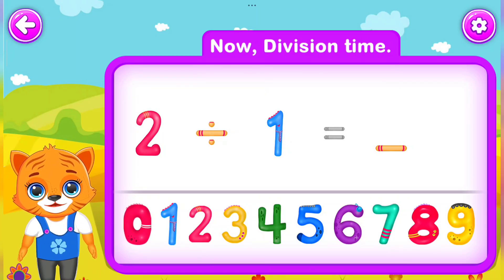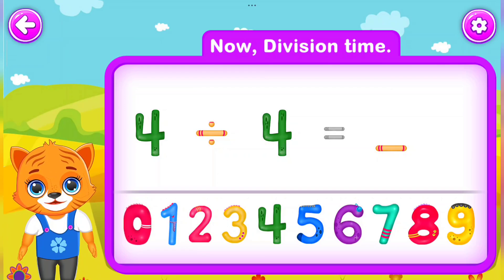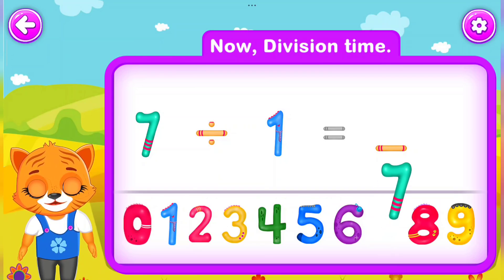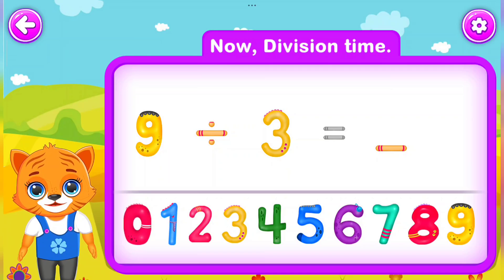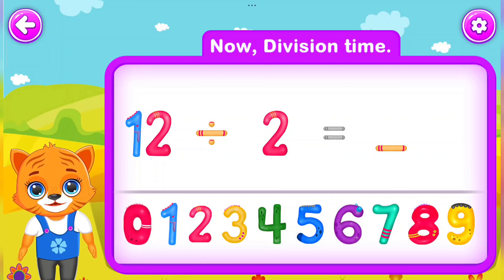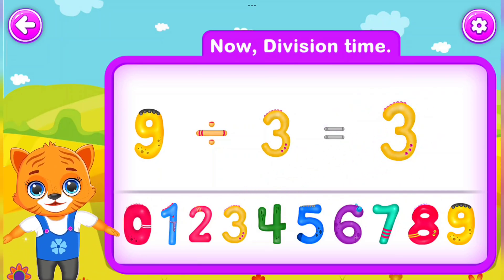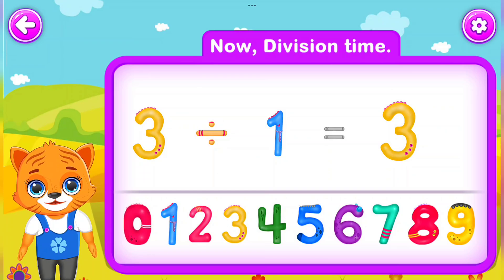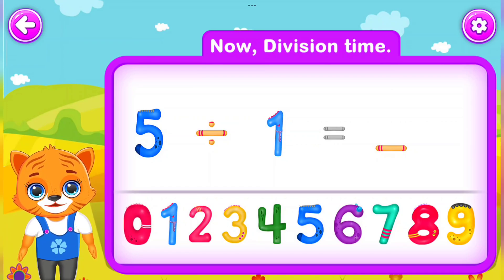Do you know how to divide numbers together?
"Improve your knowledge with math and logical games! On our channel, you will learn to solve mathematical problems in a simple and interesting way for children, and you will gain new knowledge through special games for mental development. Each of our lessons is interesting and useful,  boosts children's self-confidence. Dive into the exciting world of learning with us!"